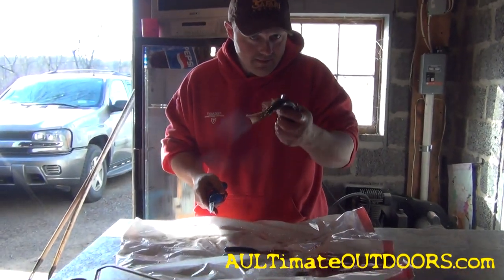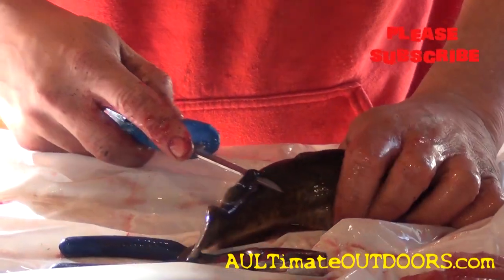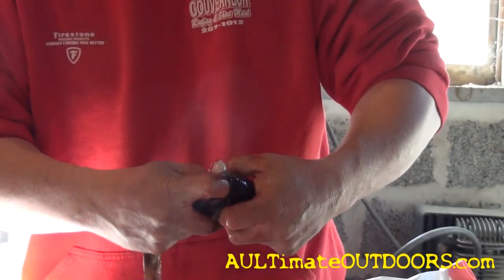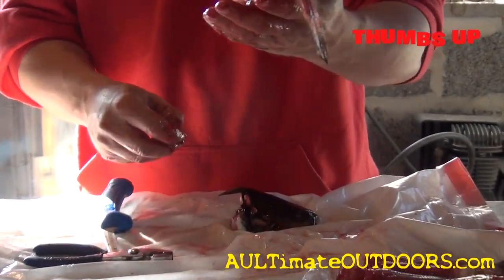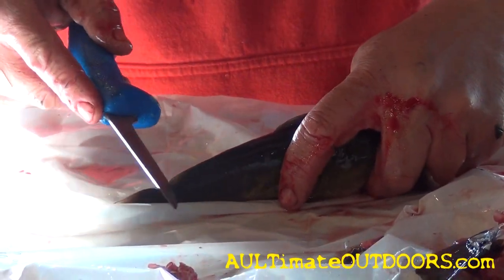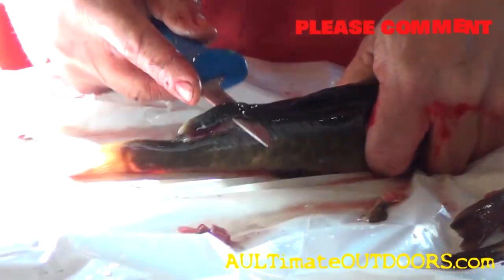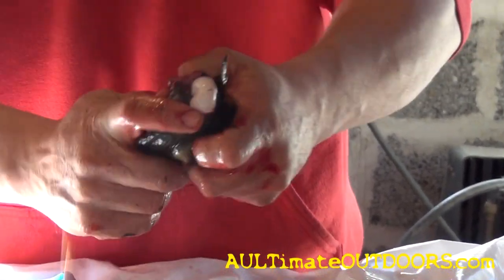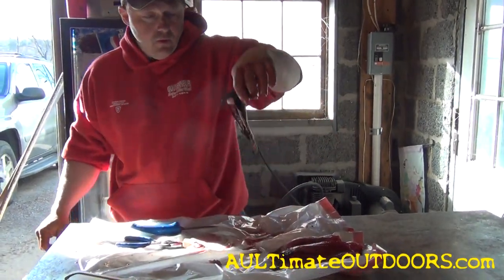HOW TO CLEAN A BULLHEAD FAST AND EASY!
This video shows an easy and fast way to clean bullhead and small catfish.